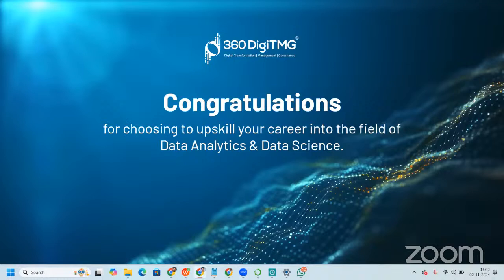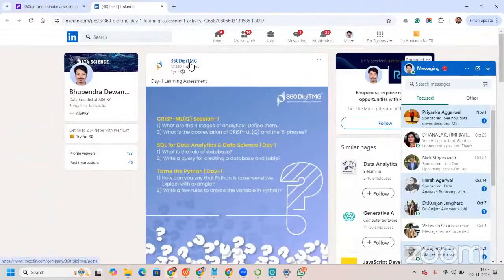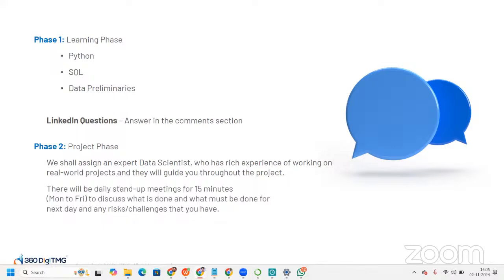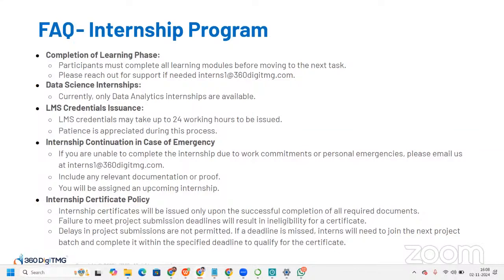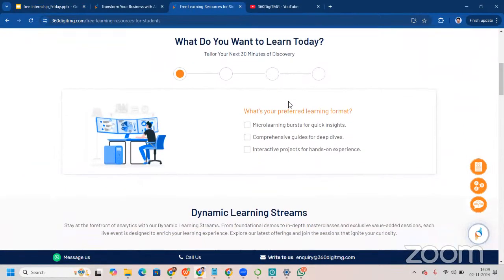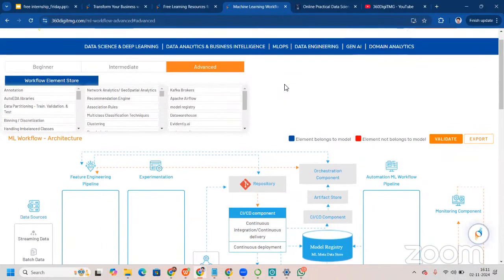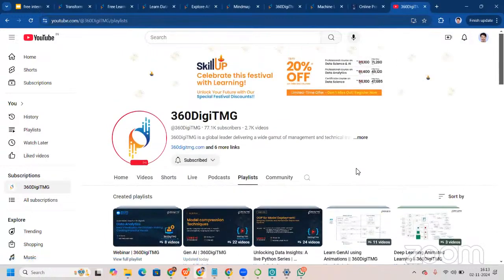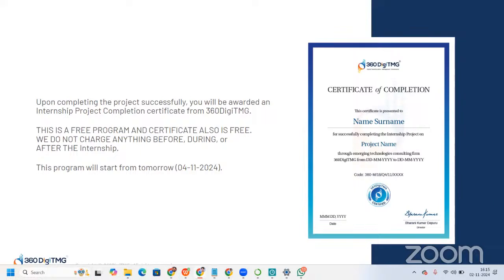Free Data Analytics / Data Science Internship | Batch 77 | 360DigiTMG